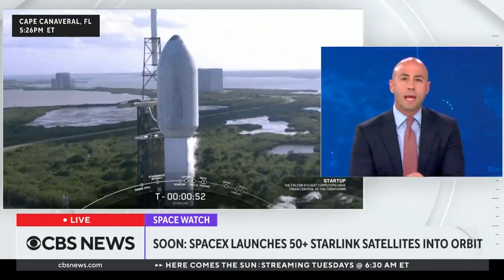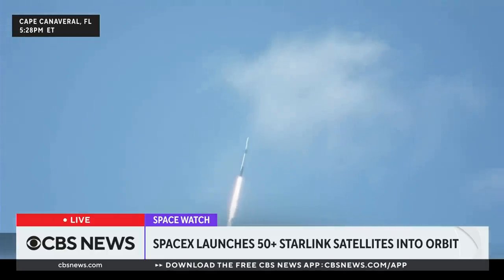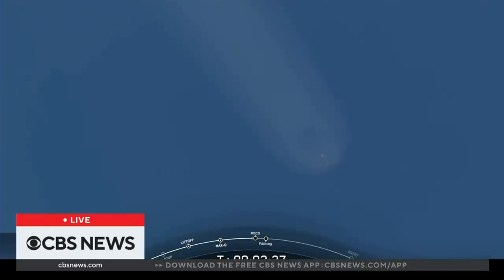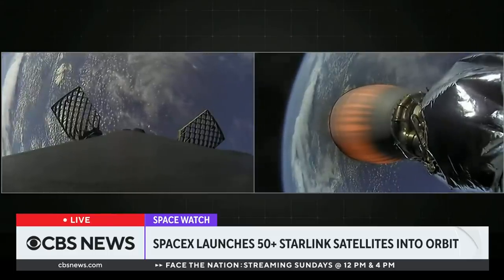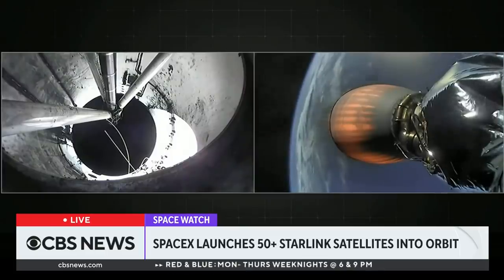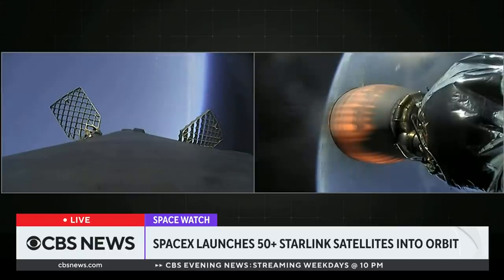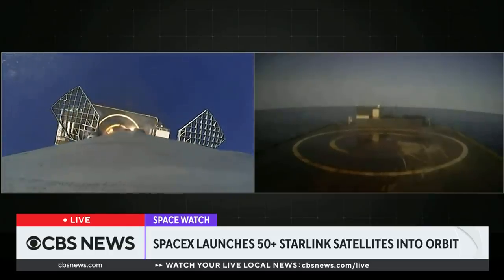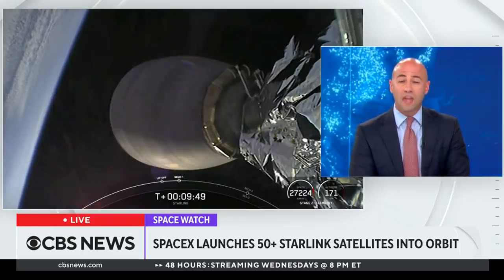SpaceX launches 50+ Starlink internet relay satellites into orbit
A SpaceX Falcon 9 rocket boosted 53 Starlink internet relay satellites into orbit Friday using a first stage that helped launch the first commercial crew to the International Space Station just three weeks ago. CBS News' Mola Lenghi anchors coverage of the launch.